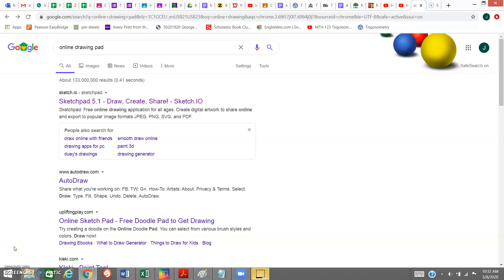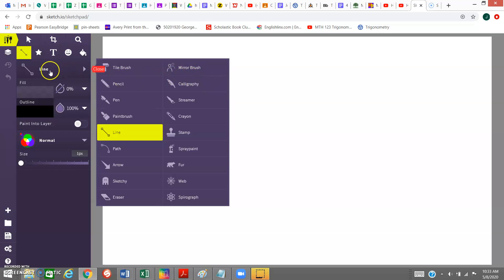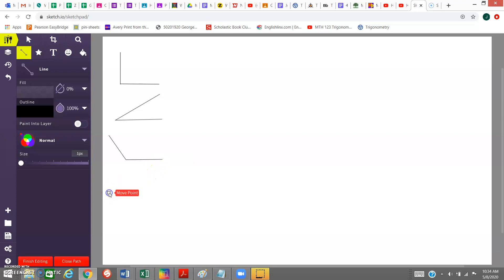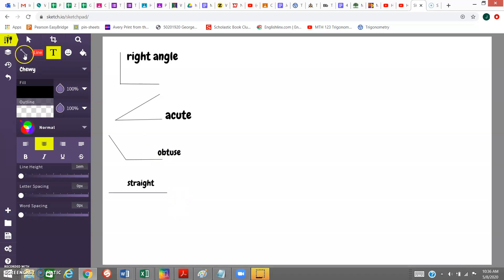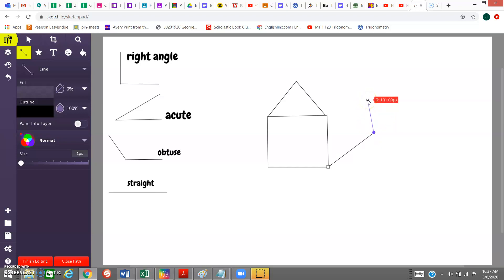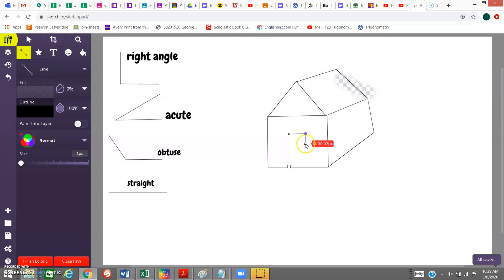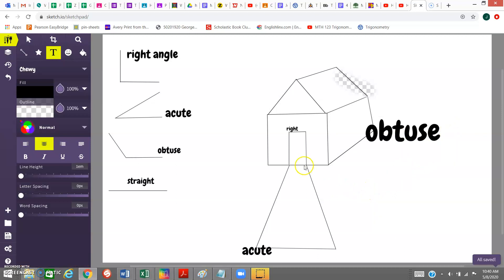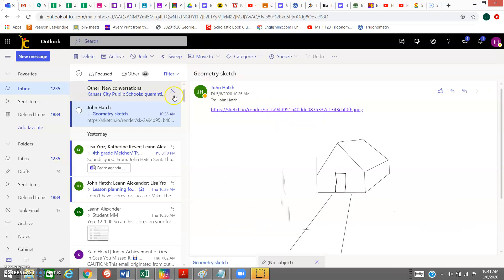Using Sketchpad for drawing angles